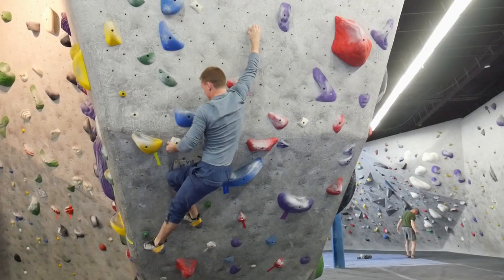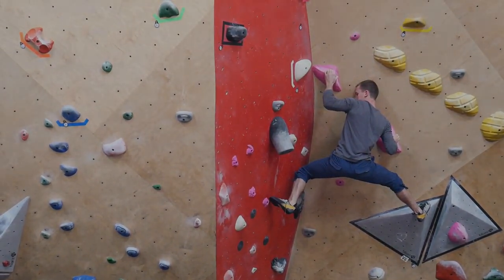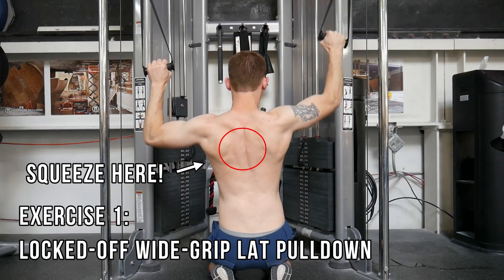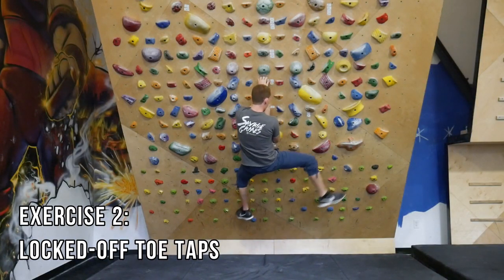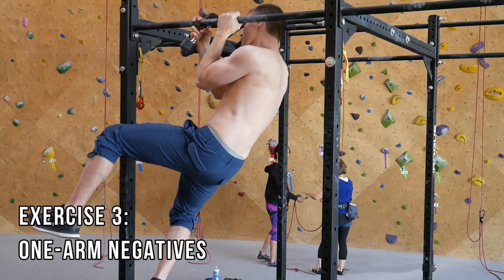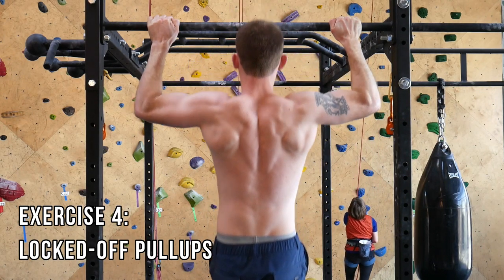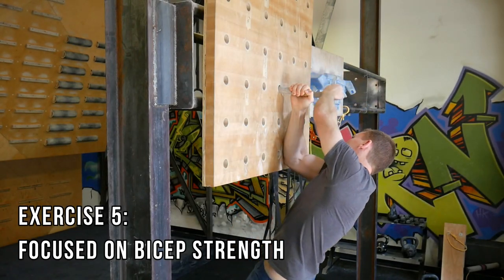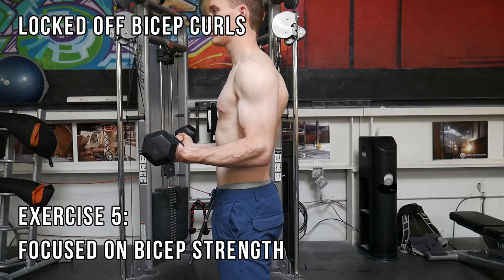Climbing Training: 5 Exercises for Lock-Off Strength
This video shows my 5 favorite exercises for training lock-off strength.

Lock-off strength is really important because it allows climbing with control when needed, improves repeatability on precision moves, and even helps with clipping and resting on lead when the preferred straight-arm stances aren’t available.

I typically train lock-offs 1-2 times per week with some combination of these exercises. I usually mix up the exercises every two weeks or so.

Filmed by Nadia Tran and Rachel Bleiweiss-Sande.